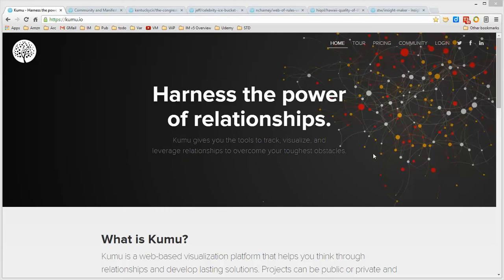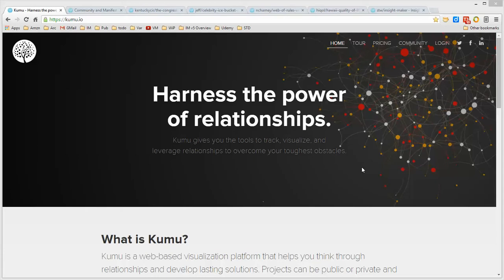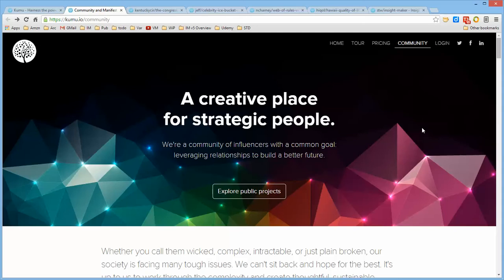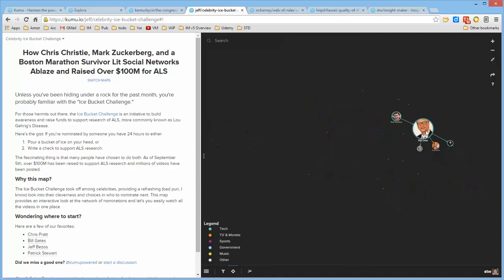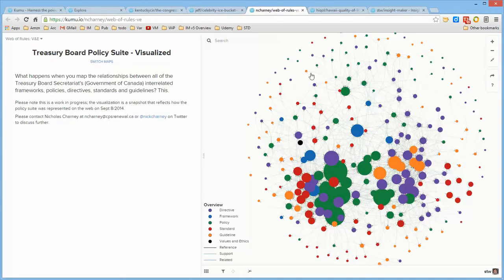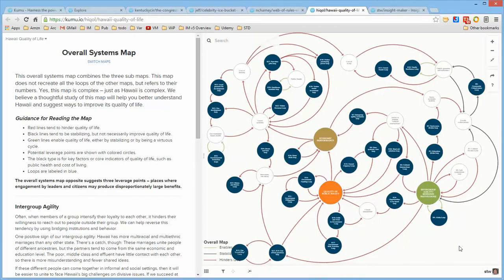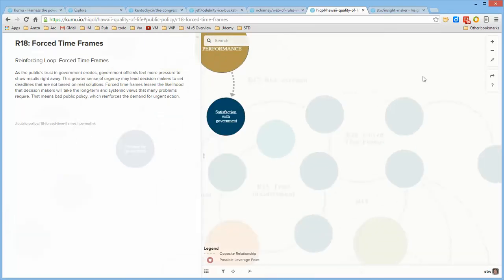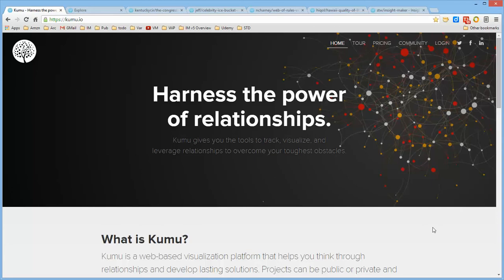Kumu Introduction xRev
A component of Systems Thinking Demystified